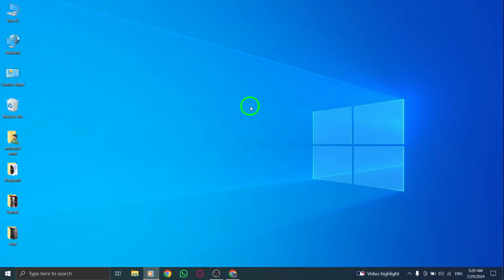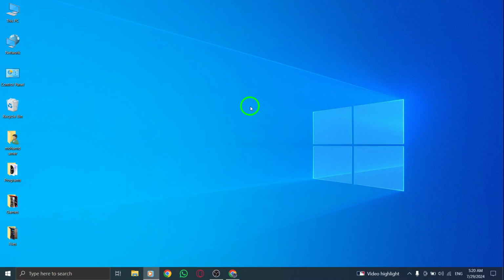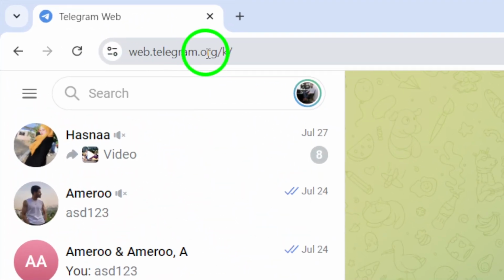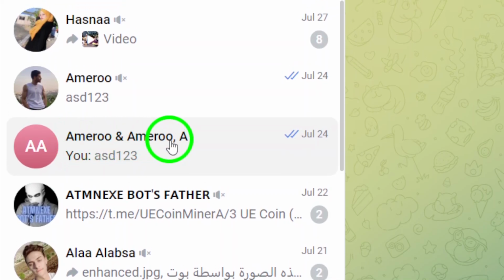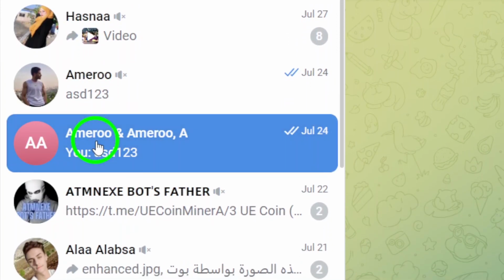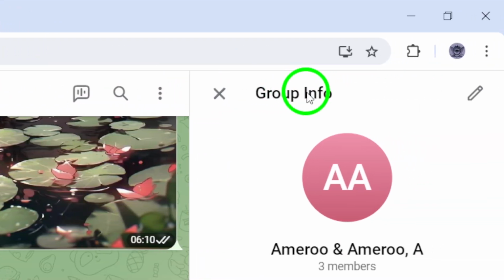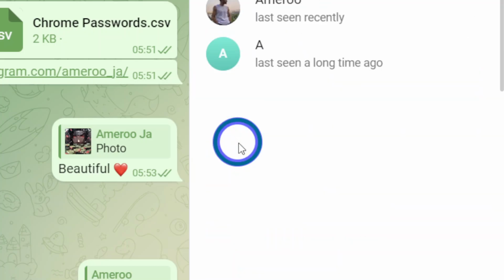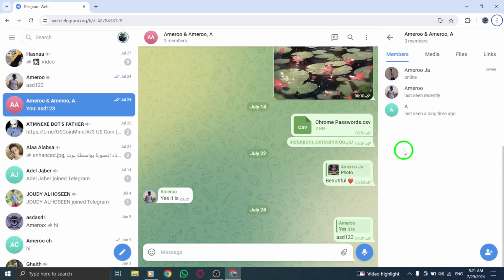How to View All Group Members on Telegram On PC (New Update)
Learn how to view all group members on Telegram using your PC with our step-by-step guide. Whether you're managing a group or just curious about its members, this new update makes it easier than ever to keep track of your community. Follow the simple steps below and get started.
Steps:

1- Open your account.
2- Find the group you want.
3- Click on the group name to open its info.
4- Scroll down to see all members.

Now you can easily keep up with everyone in your Telegram groups.